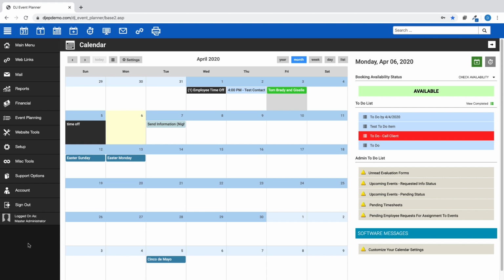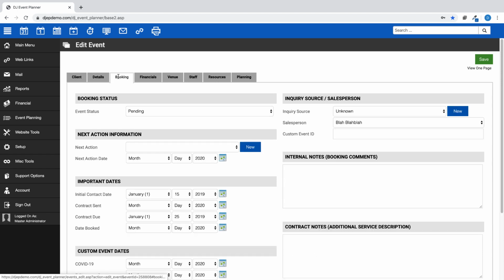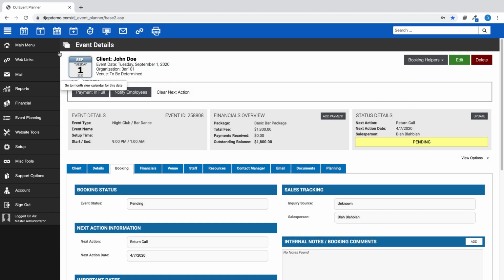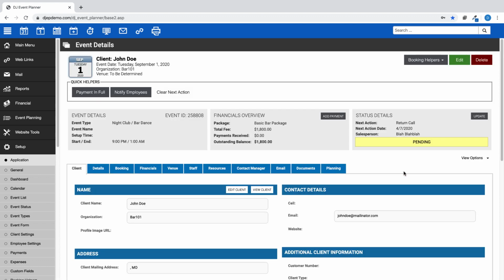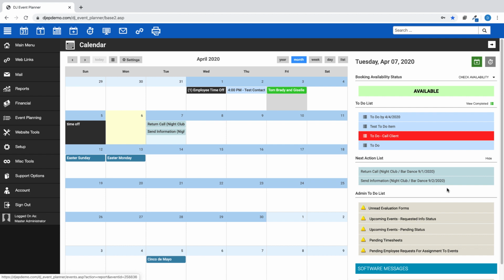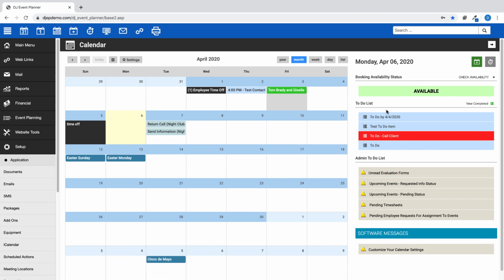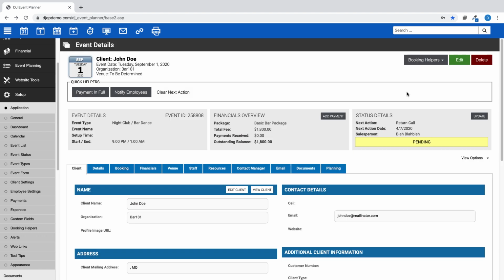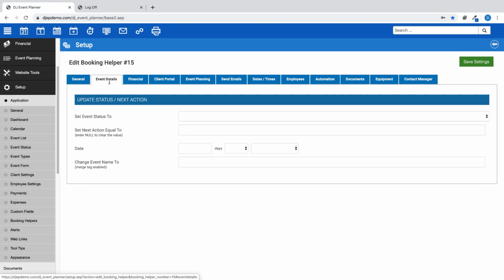Create and Update Next Actions within DJ Event Planner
This video tutorial will show you where to edit your Next Action list, how to create a next action item for an event, where to find the setting to have the Next Action show up in your calendar or side panel, and how to roll over your Next Action items to appear in the side panel. It also discusses how to update the Next Action item.